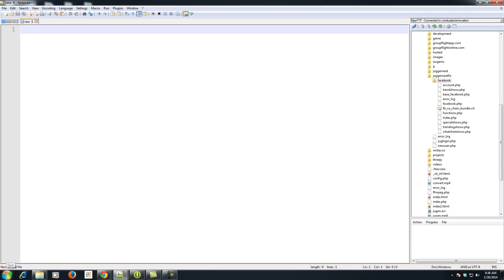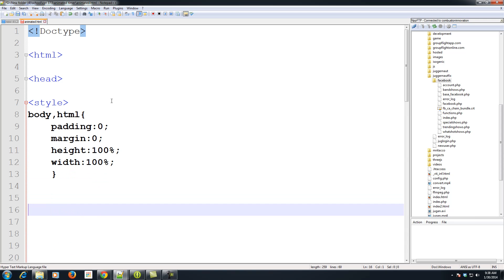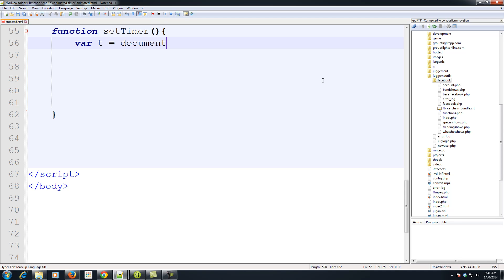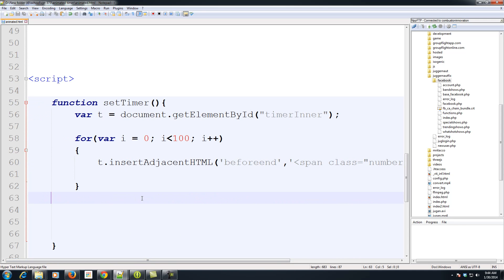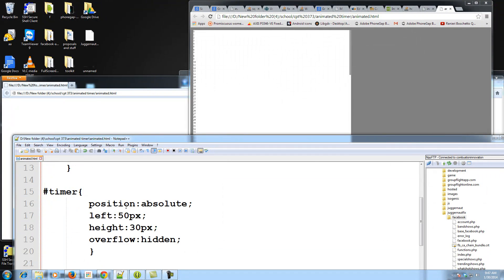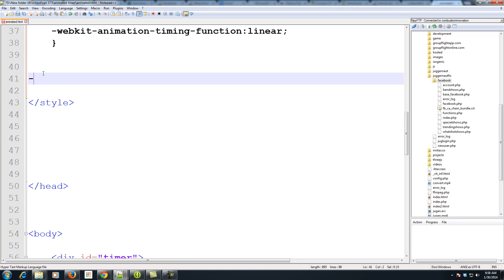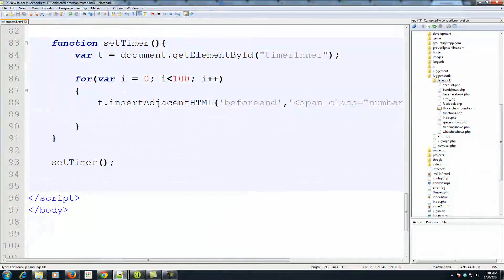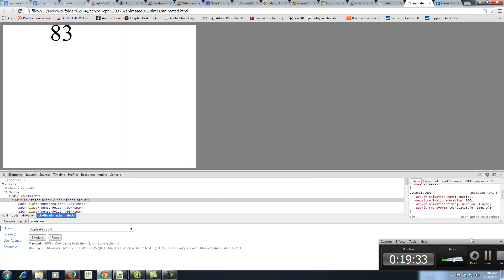animated timer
In this video we learn how to make an animated countdown timer using HTML CSS and JS